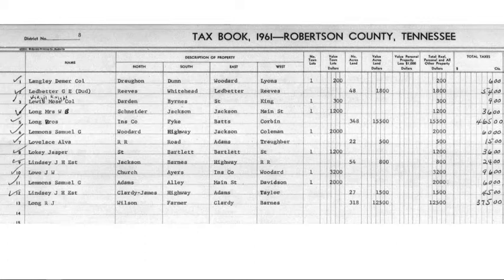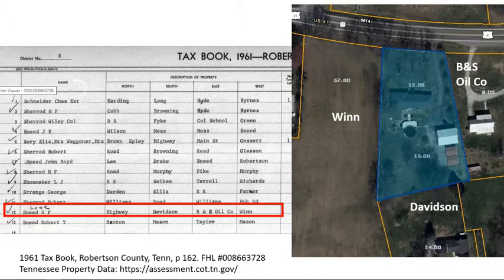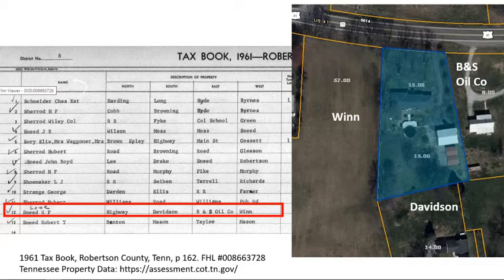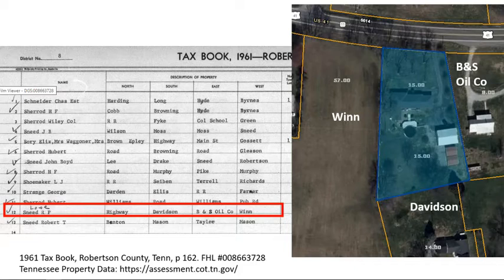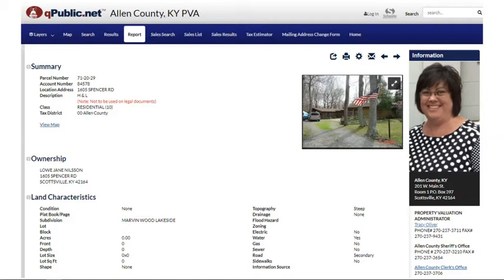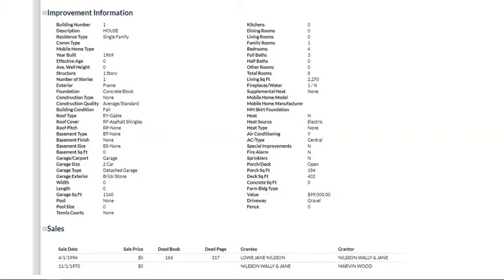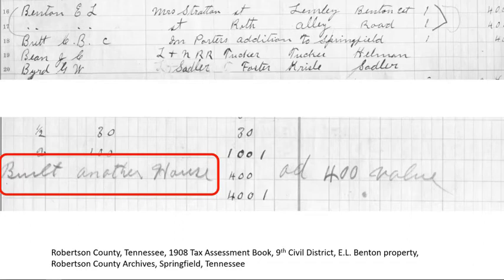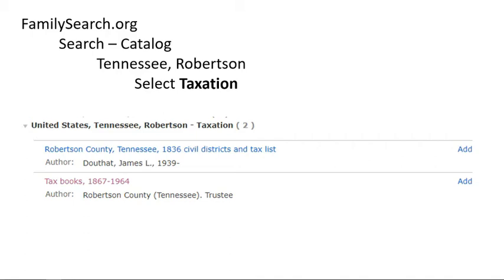Using Tax Lists to Answer Questions TODAY!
Tax Lists may answer many genealogical questions.   Join me as I resolve the date when we moved into the Brick House, and look at other ways to use a "modern" tax list to answer questions about when a house was built, burnt or damaged.